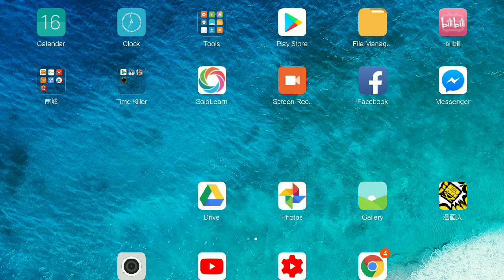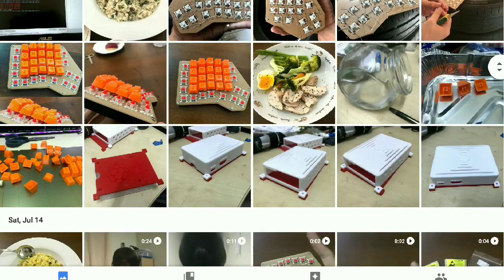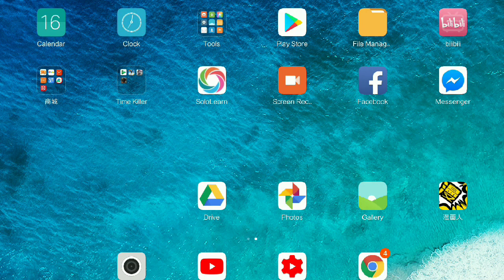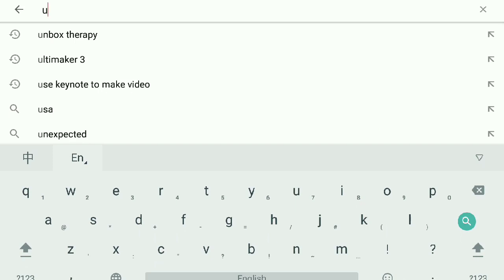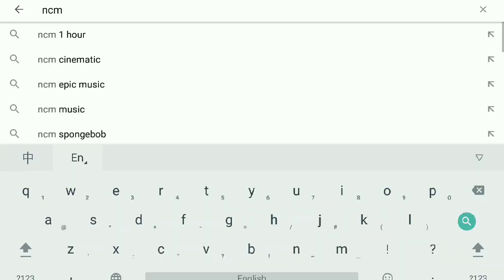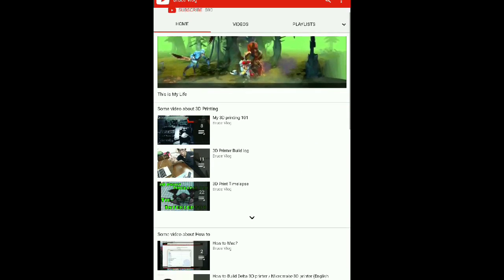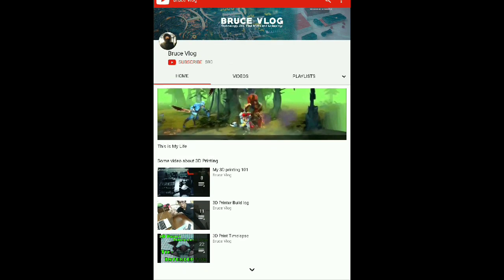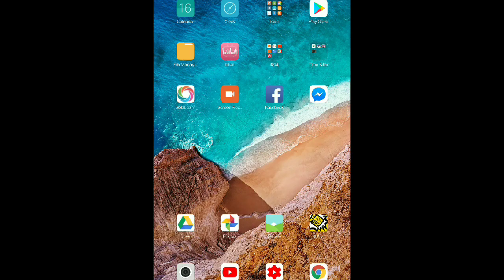Build in screen recorder in Xiao Mi Pad 4 - ep.10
What can the build in screen recorder do ,this video test

If you want to buy too . could consider use mylink